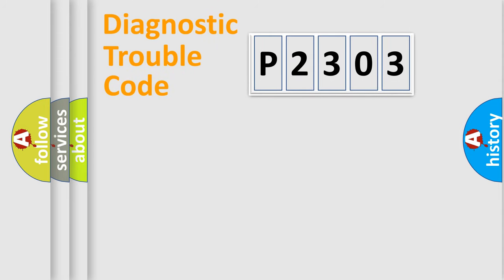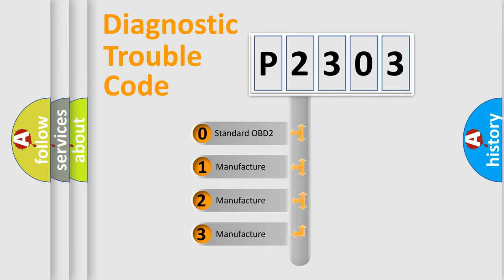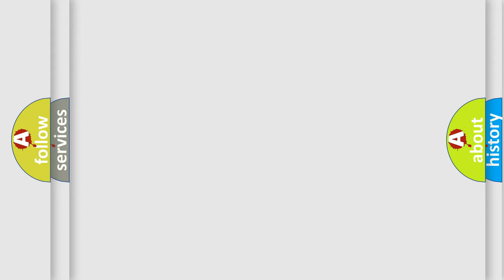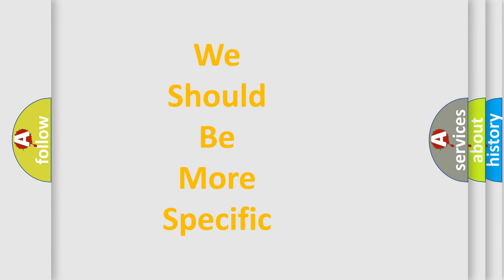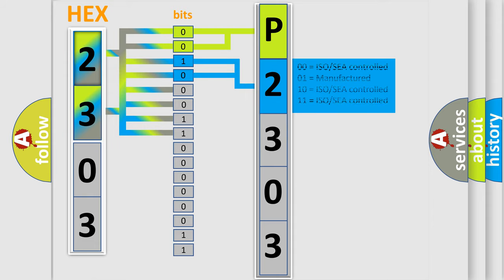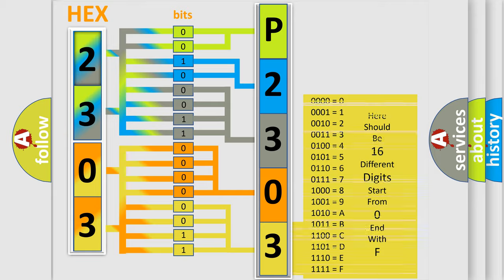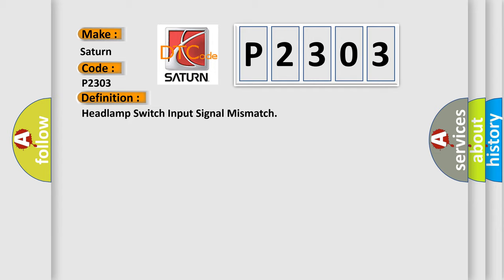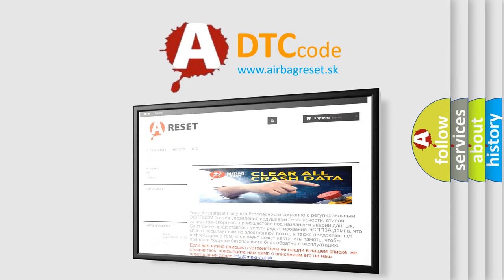DTC Saturn P2303 Short Explanation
Contents:
0:21 Basic DTC analysis according to OBD2 protocol standard.
1:48 Insight into programming
2:58 A diagnostically understandable description of the Diagnostic Trouble Code
3:05 Basic error definition

Make:
Saturn
Code:
P2303
Definition:
Headlamp Switch Input Signal Mismatch
Description:
The ignition is ON.
Cause:
The BCM receives an unexpected signal along either the headlamp OFF circuit or the headlamp ON circuit.